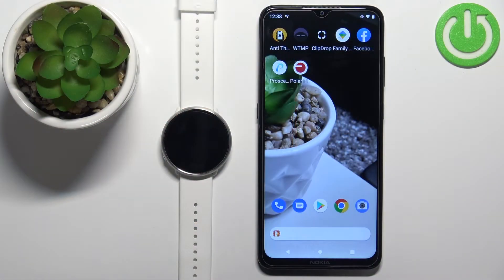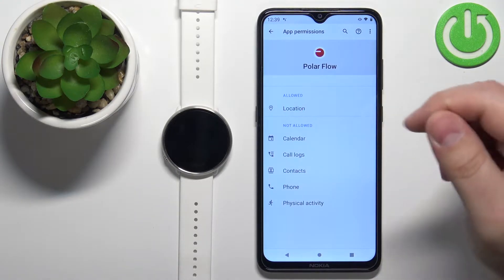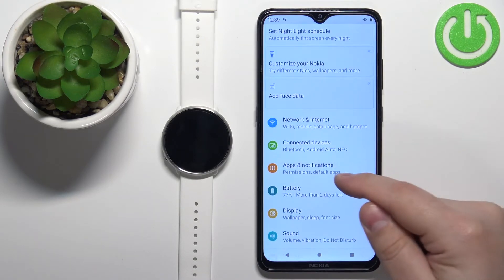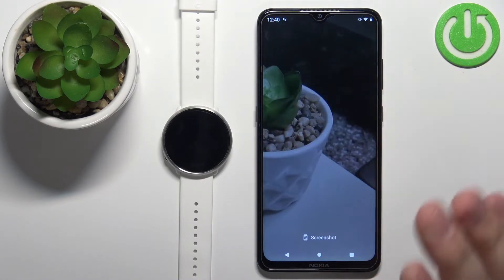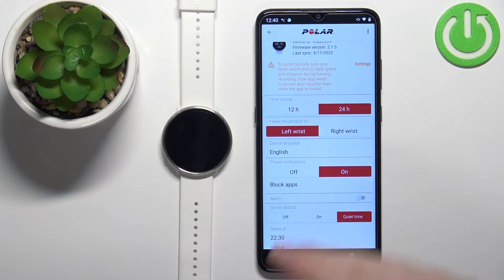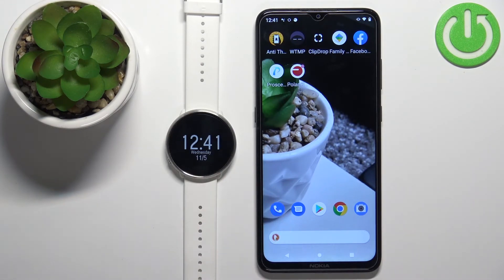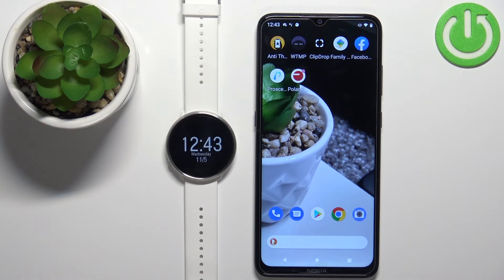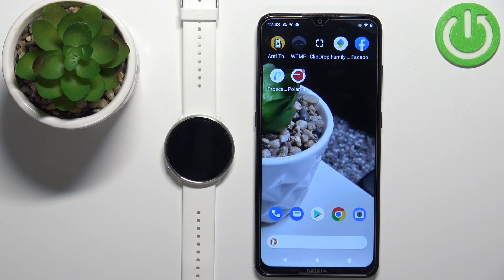How to Enable Android Phone Notifications in Polar Ignite?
Here is how you can get notifications from your Android on your Polar Ignite Smartwatch. To do so, you must download Polar's Google Play app.

How to Get Android Phone Notifications in Polar Ignite? How to Activate Android Phone Notifications in Polar Ignite? How to Switch On Android Phone Notifications in Polar Ignite? How to Turn On Android Phone Notifications in Polar Ignite?